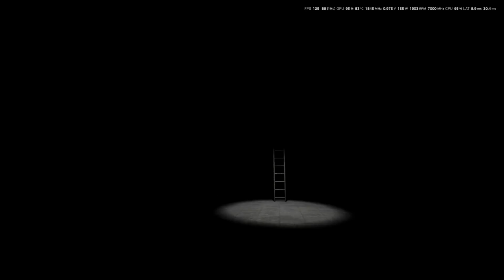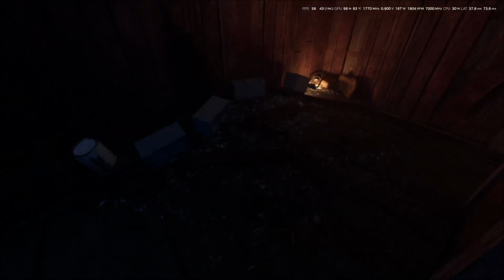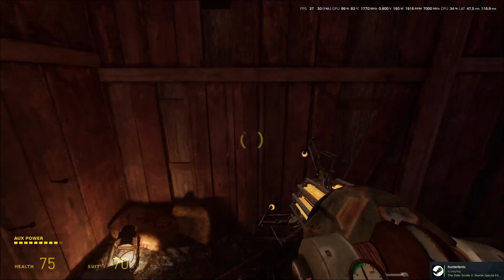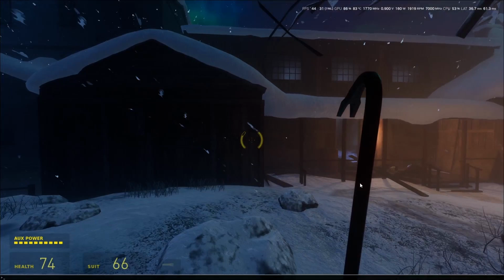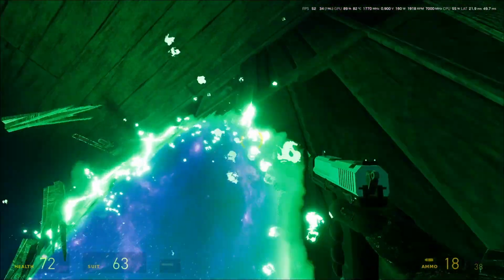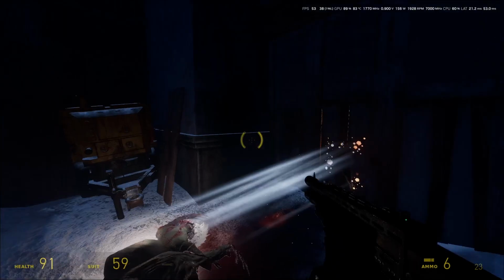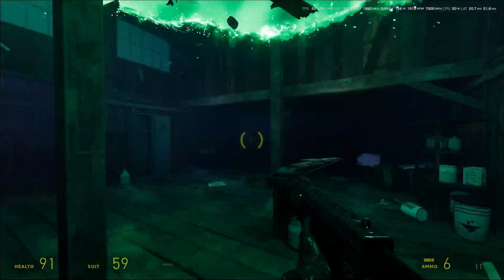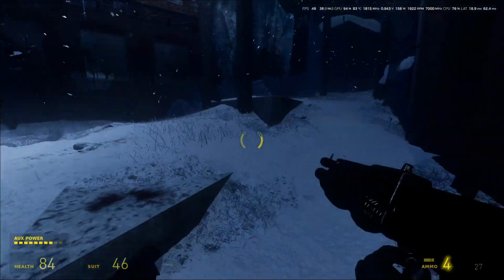Project Borealis Breakdown and Honest Feedback for Icebreaker Industries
Hello everyone! Today's video is a little technical. Talking about Project Borealis: Prologue and giving honest feedback to the dev team for optimization and suggestions.